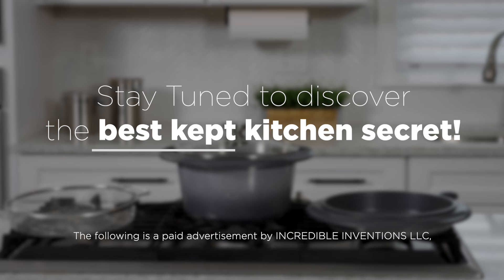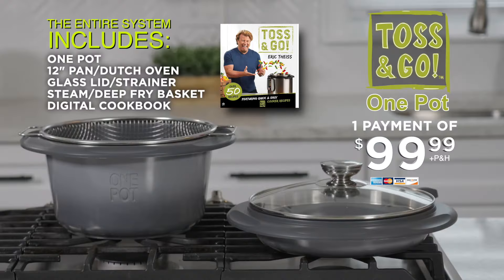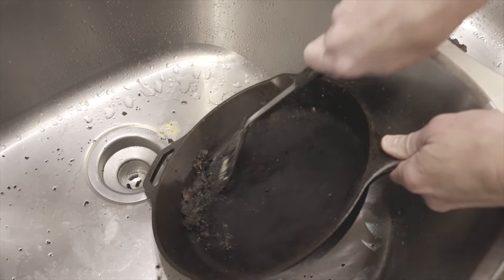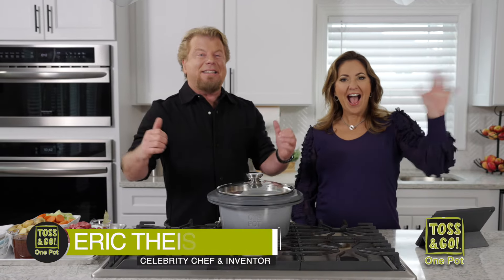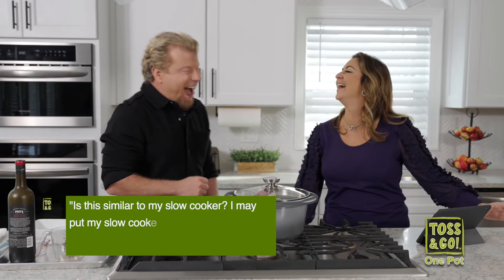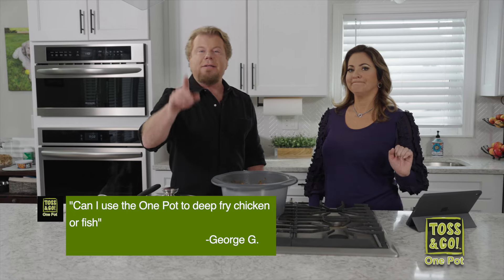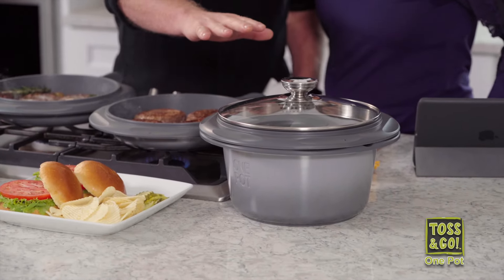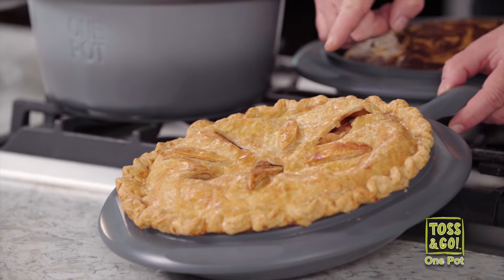BRAND NEW!! Eric Theiss Toss & Go One Pot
Cooking made easy! Eric Theiss has developed the best cooking system that will replace your heavy cast iron pots!  Safe for oven and stove top, even induction!